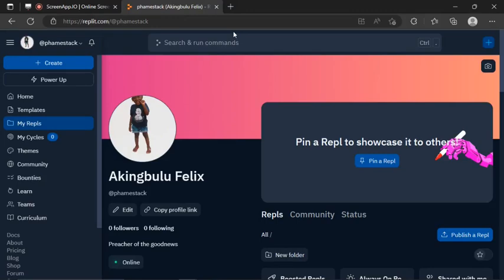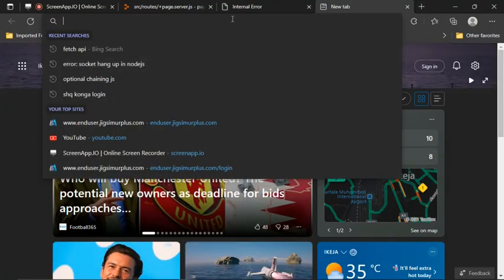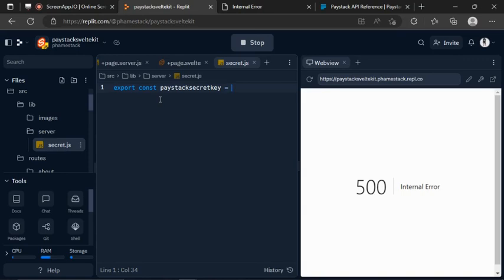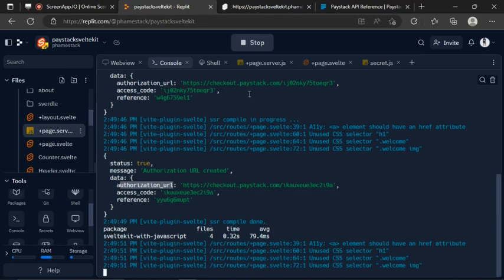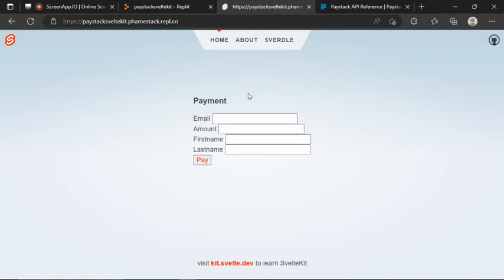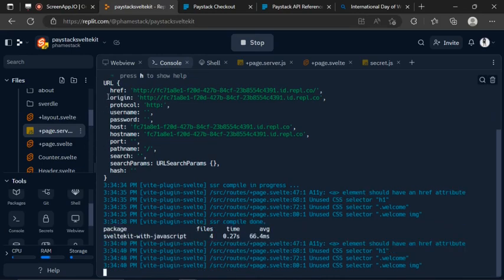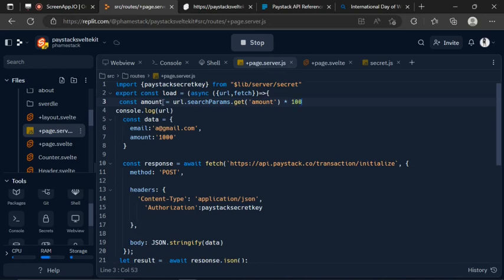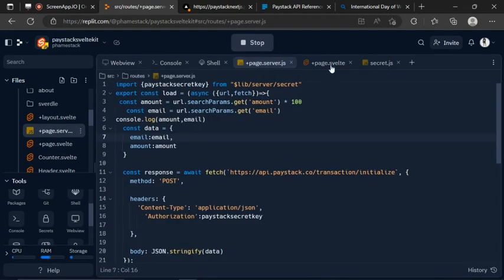Accept a payment with a Sveltekit application - Paystack Integration